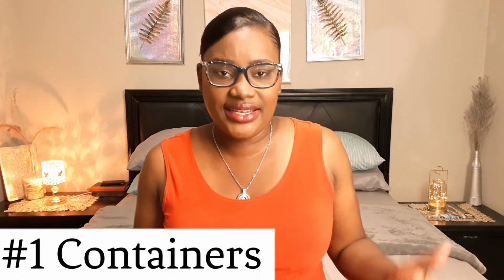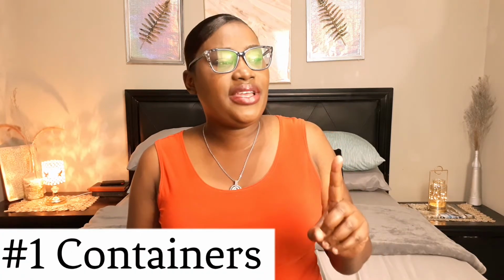Things that goes MISSING Worldwide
MOST Common Items that goes MISSING at HOME.

Hi Stylers! In this video I share some household items that goes missing in every home.Storytime is also included and I know you all will enjoy this one. storytime householditems missingitems.

Air Fryer Cookbook
Air Fryer
neck massage
foot massager
clear glass mug
Diffuser + essential oils
reading light
moon light
bedside slippers
mug warmer
Glass Electric Tea Kettle
Curved Chair
Computer Desk
Curved Sofa
Roll Up Dish Drying Rack
Handheld Milk Frothier
Smart Plug Mini

Please check out other home decor videos